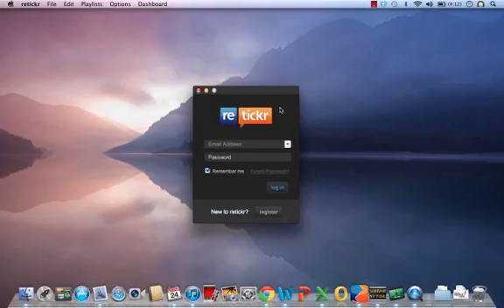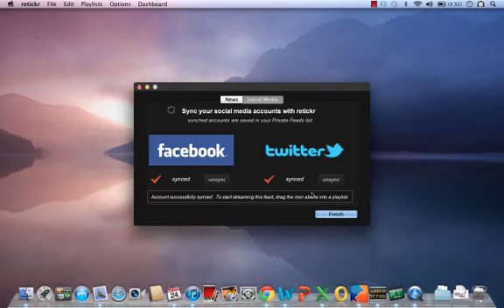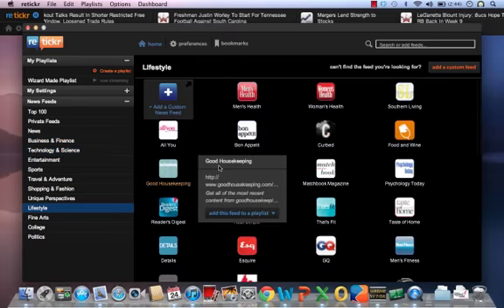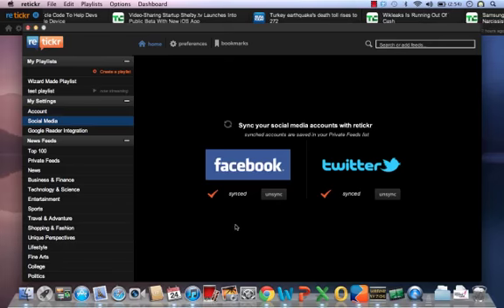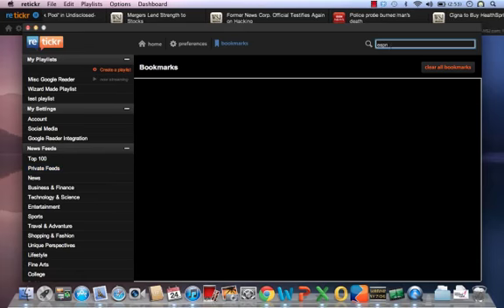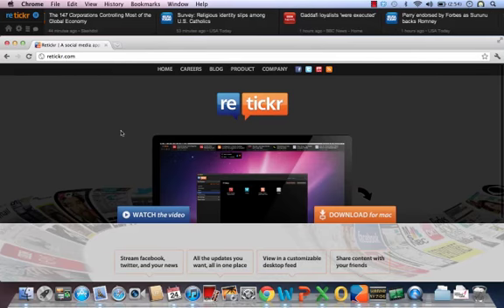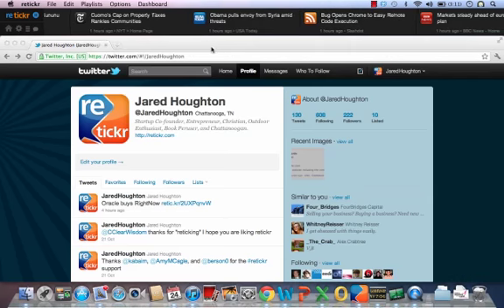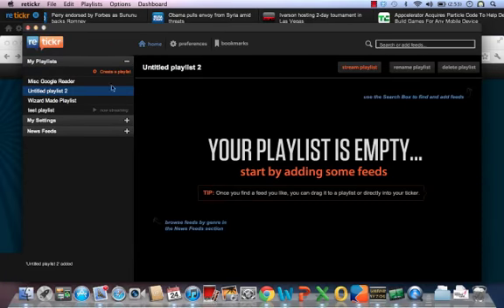retickr screencast version 1.3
Here is a step by step walkthrough for getting started with retickr 1.3.  Enjoy